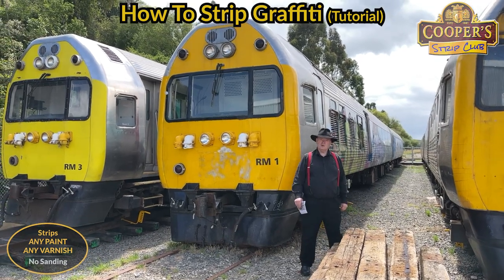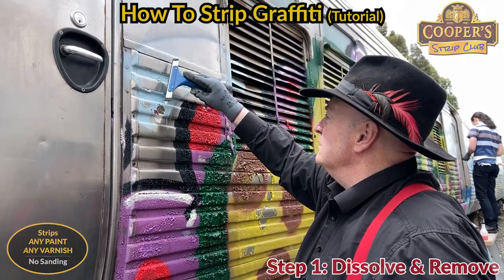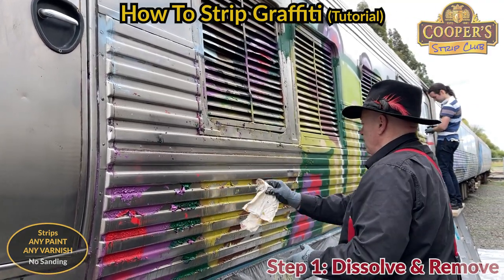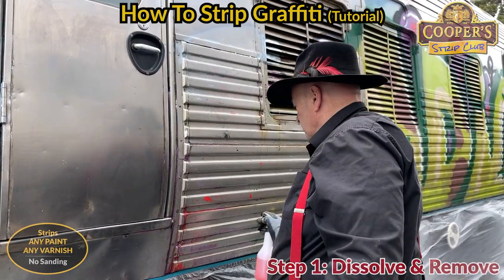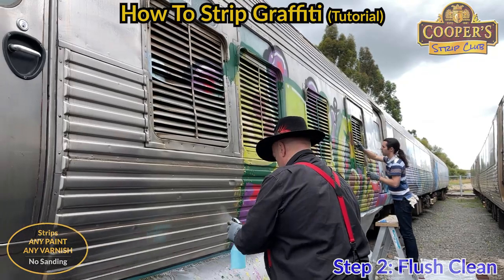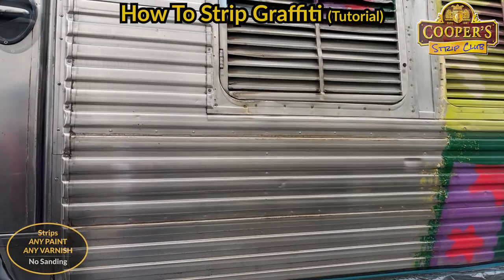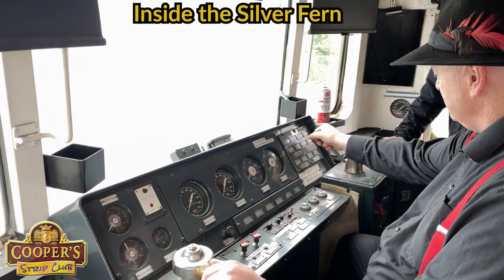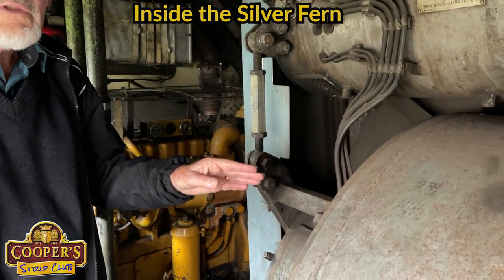How to Strip Graffiti From Stainless Steel Tutorial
How to strip the graffiti off these Stainless-Steel clad Silver Fern Rail cars
No Sanding – So Easy
When I was a kid, I would marvel to see the Silver Fern Rail car blast pass like a silver bullet, never did I imagine that one day I would see them hold up in a railway yard with copious amounts of someone(s) uninvited artwork all over them.
Well, the new owners of the Silver Ferns (Pahiatua Rail car Society) understandably did not want the graffiti spoiling the beautiful shine of the stainless steel.
On reached out to us at the Cooper’s Strip Club we assured them that Cooper’s Products would be an ideal way to strip off the graffiti.
Being in the area we decided to do an on-site demo to show everyone the magic of Cooper’s and wow, magic it was, the graffiti did not stand a chance, it was virtually spray and wipe.
Fortunately, there was not any original paint work for the graffiti to stick onto, due to the surface being unfinished stainless steel, this made the stripping process easier.
Cheers to the Pahiatua Rail car Society for letting us video the area we stripped; it makes great viewing.
By the end of filming both the stripping and the interview we did of the society’s incredible president, Mr. Don Selby we were so impressed with the energy and generosity of this amazing group who spend so much of their time rescuing New Zealand rail car heritage, the Cooper’s Strip Club decided to donate all the Cooper’s products needed.